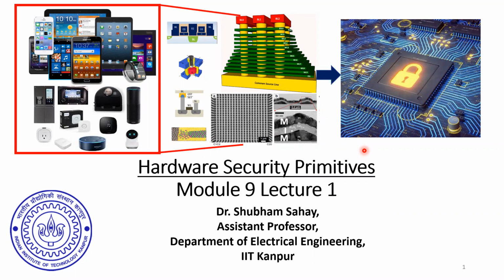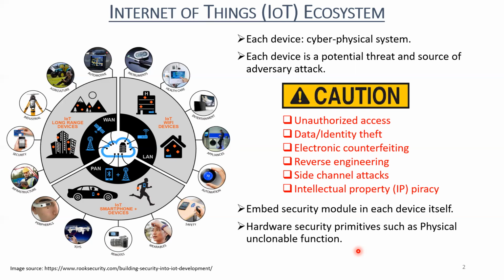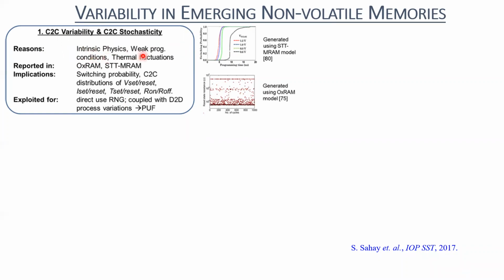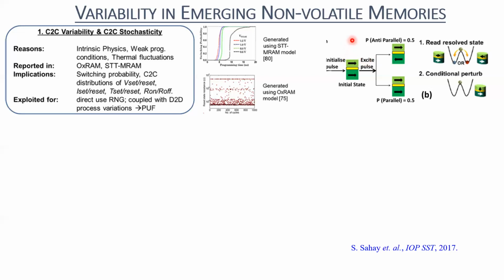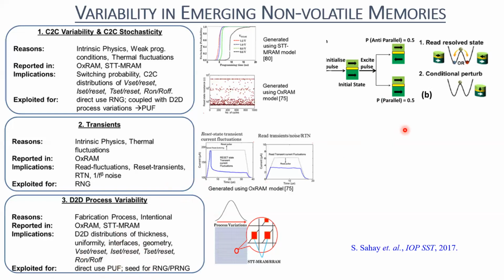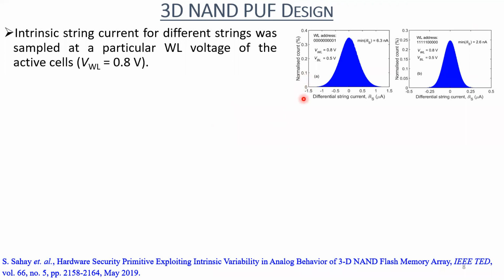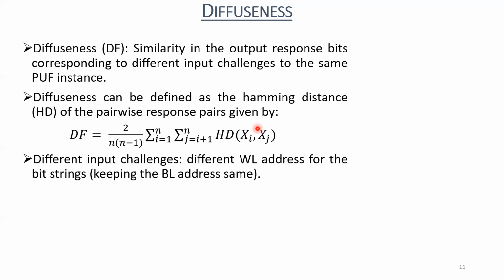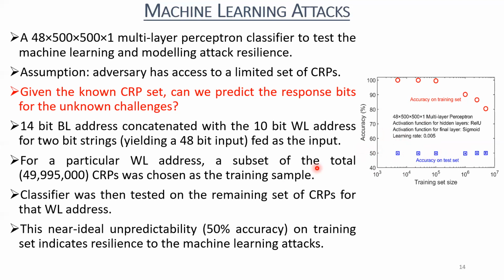Lecture 27 - Physical Unclonable functions